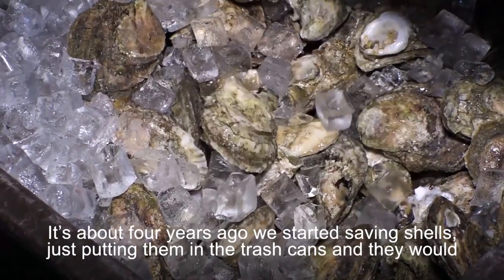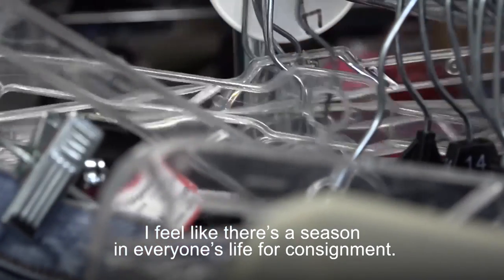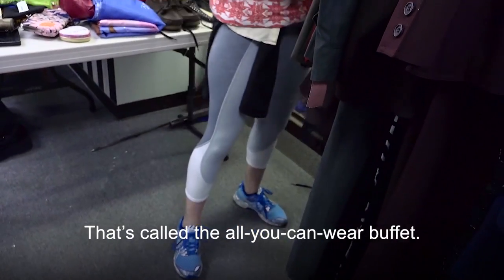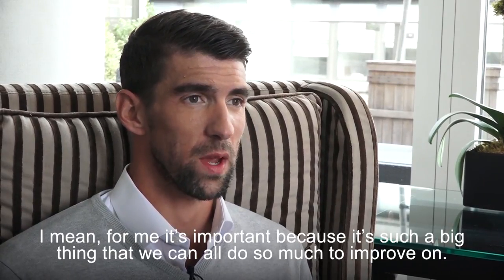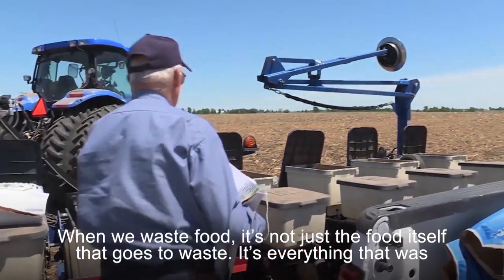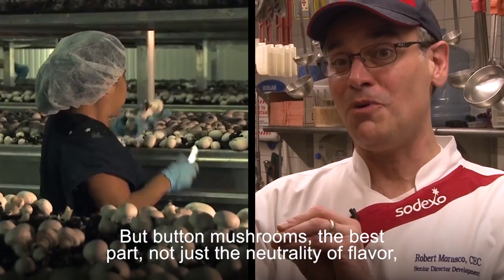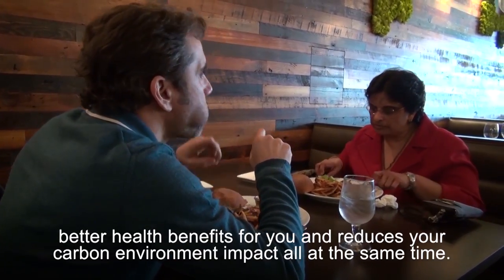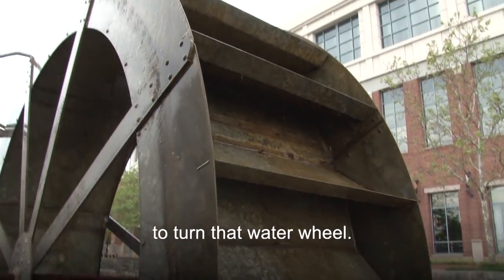Reuse, Reduce, Recycle (VOA Connect Ep 18)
Every decision we make can affect the environment.  Learn the different ways we can reuse, reduce, and recycle to making our world a safer and healthier place.